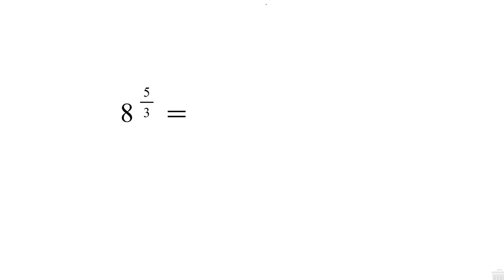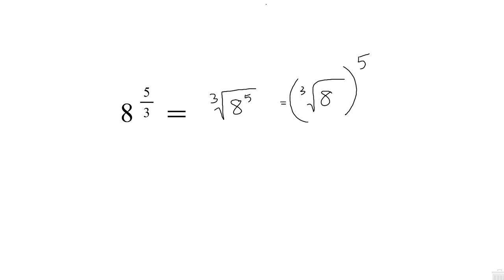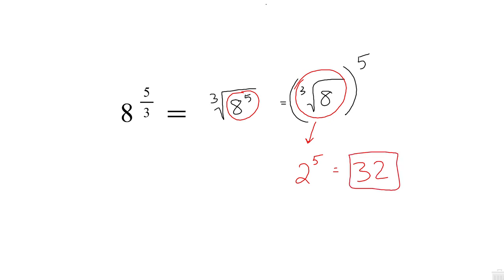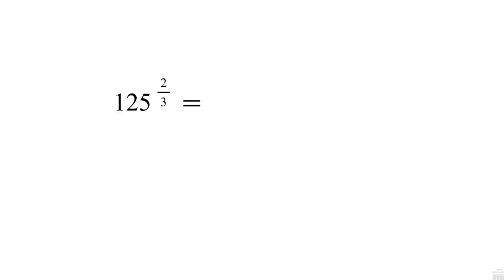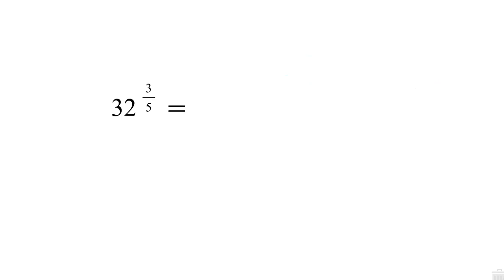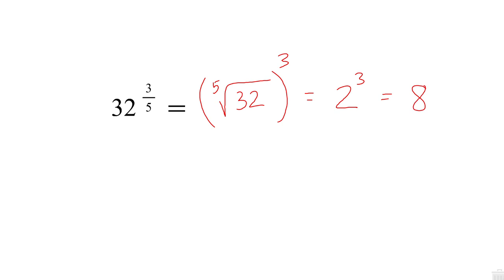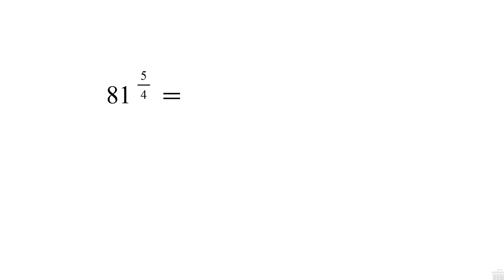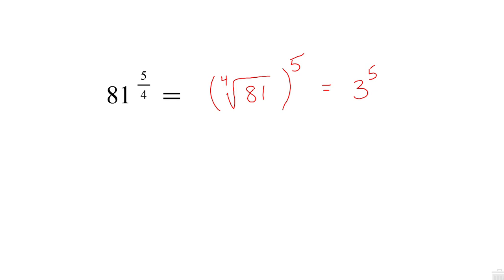01 - Evaluating Rational Exponents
The easiest way to evaluate rational exponents